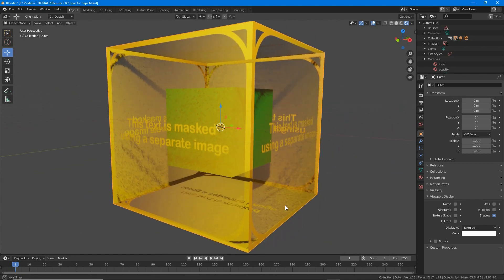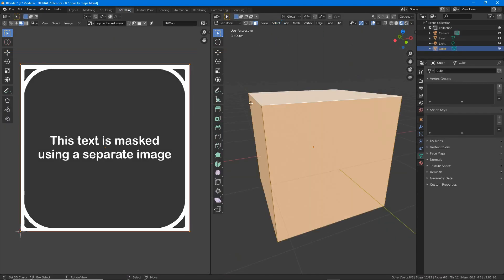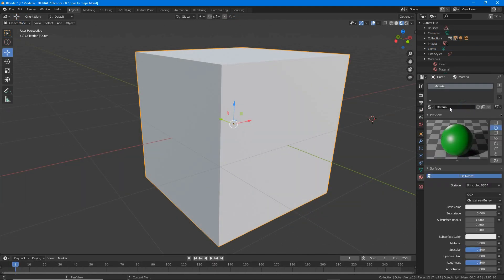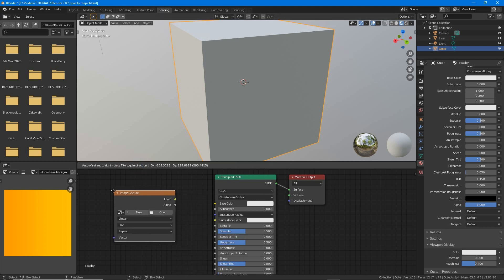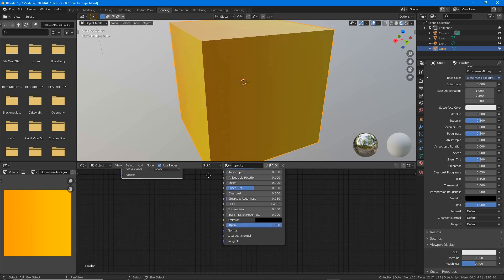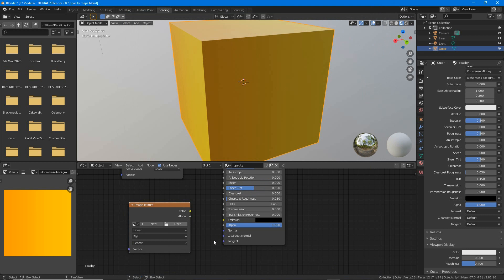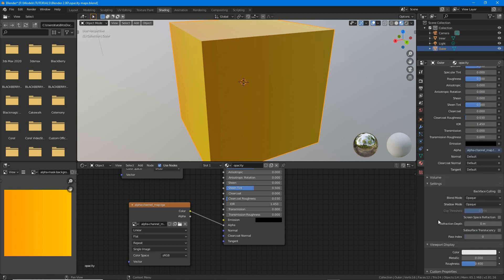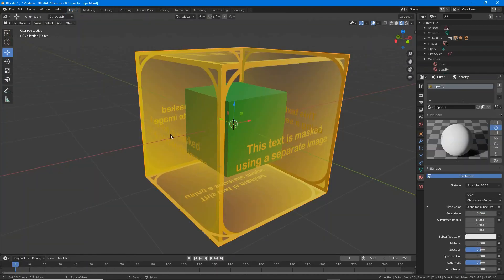Transparent Materials using Opacity Maps in Blender 2.8+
Setting up a simple transparent material in Blender 2.8+ using a separate 'opacity map' image to define transparency.